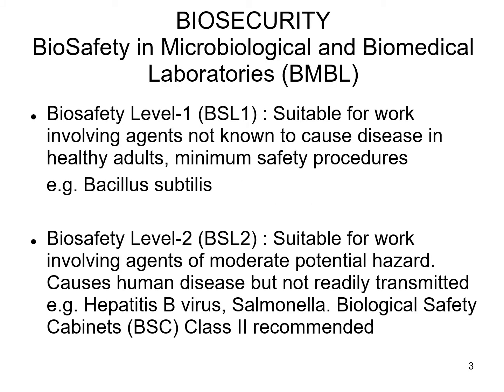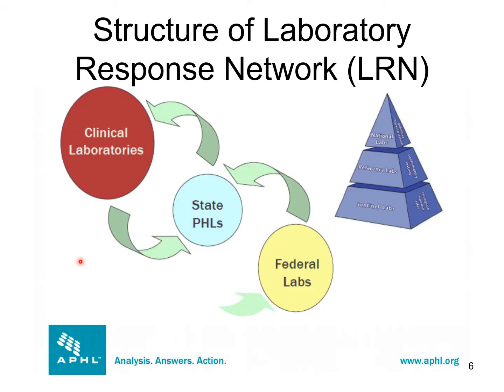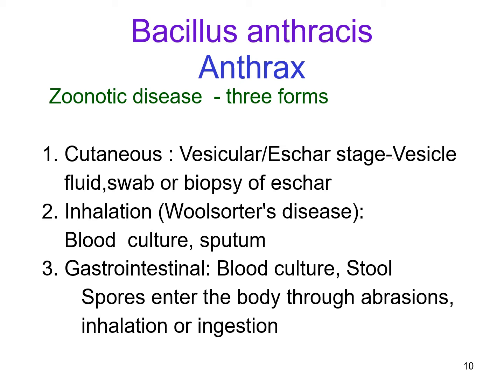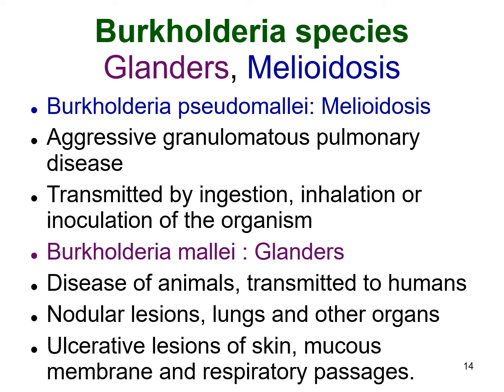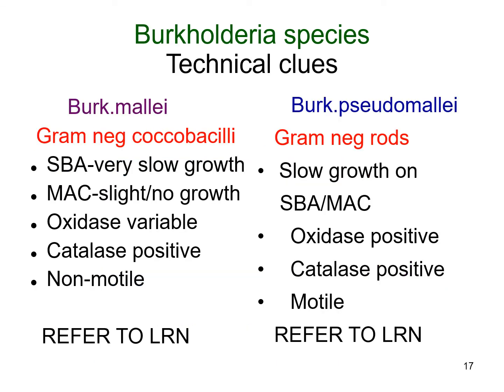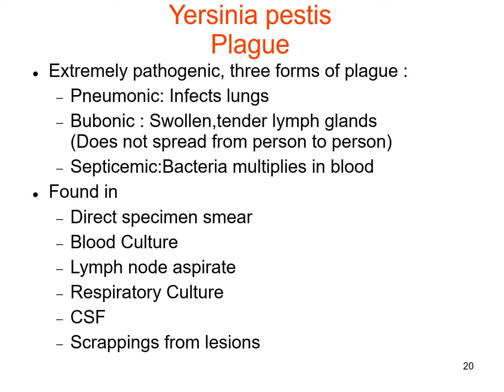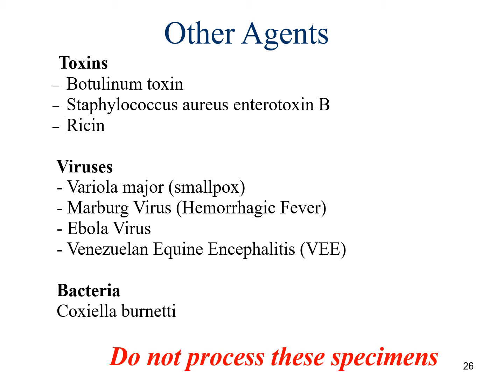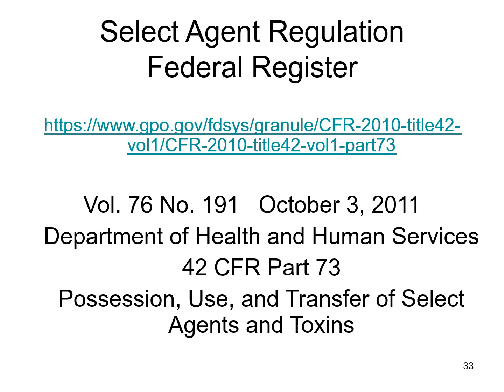Chapter 30: Agents of Bioterrorism